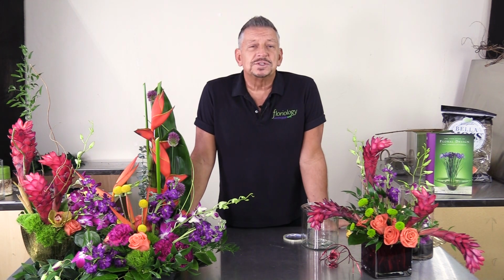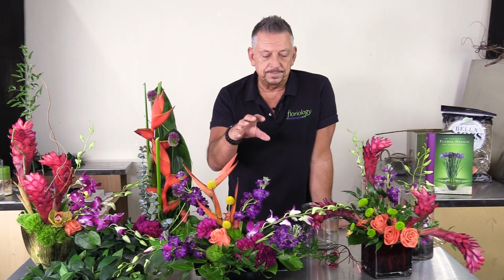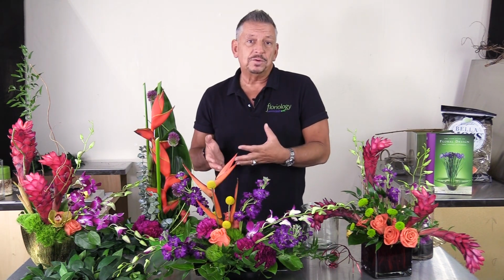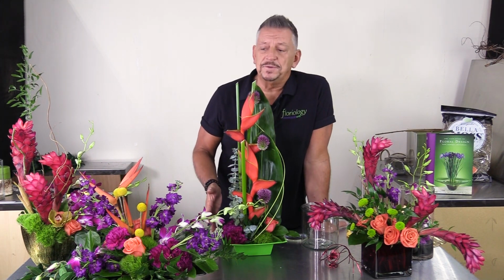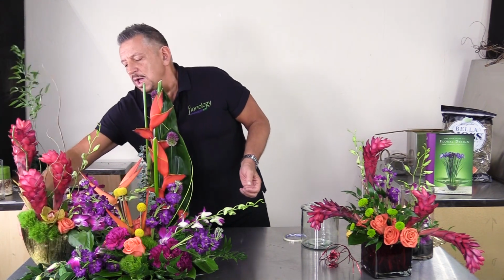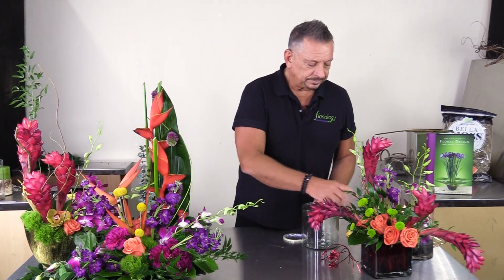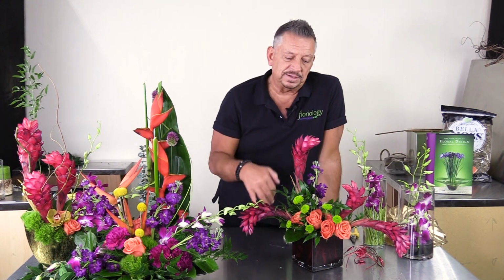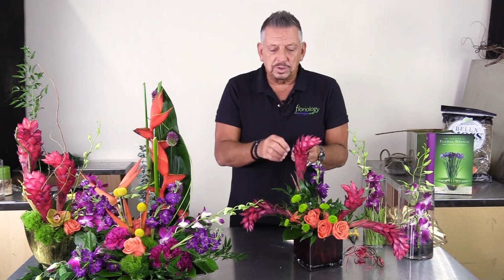Trends in Tropical Flowers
On this week’s DesignTime, Jackie Lacey AAF, AIFD, PFCI, CFD, talks about the trends in tropical flowers and optional uses.